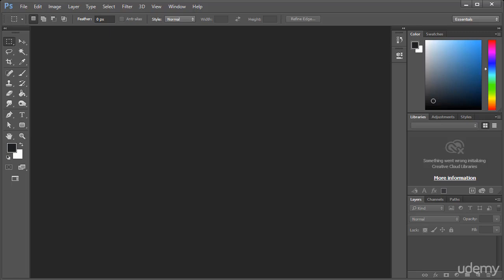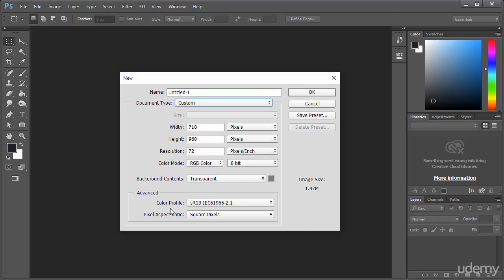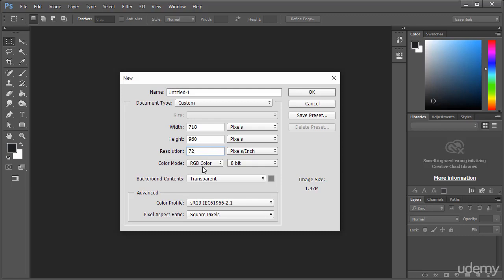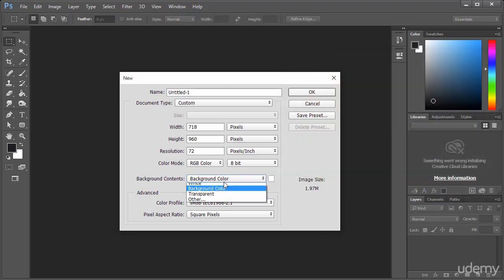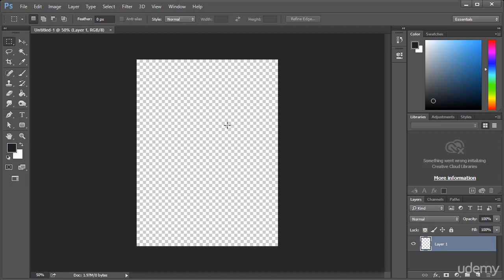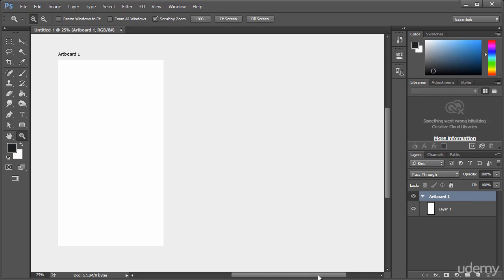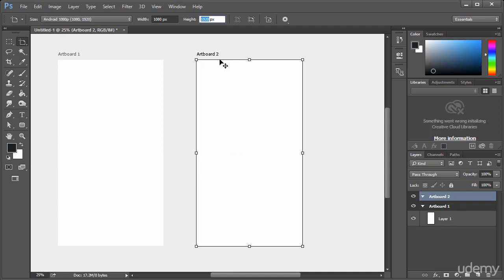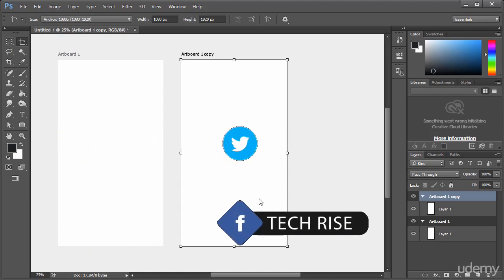صمم تطبيقك الان وانشره عل google play / الجزء 2